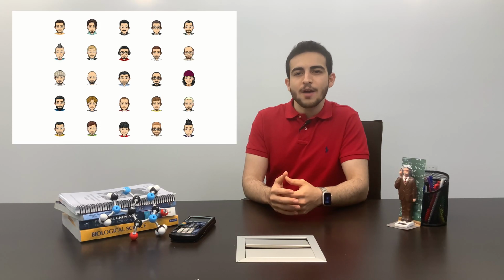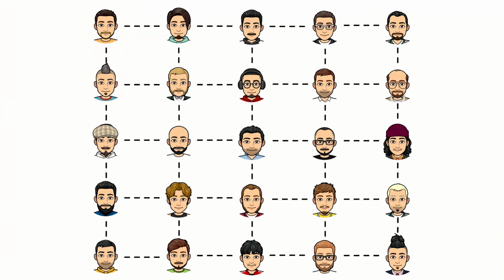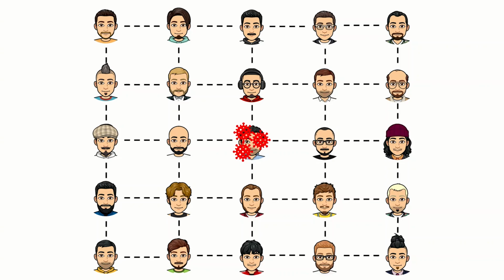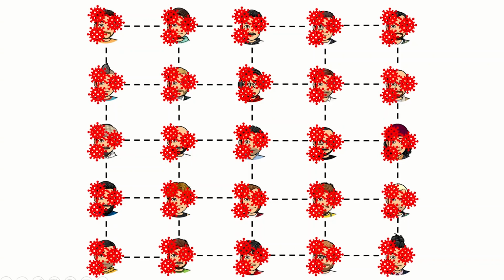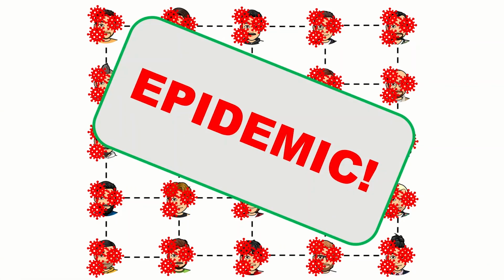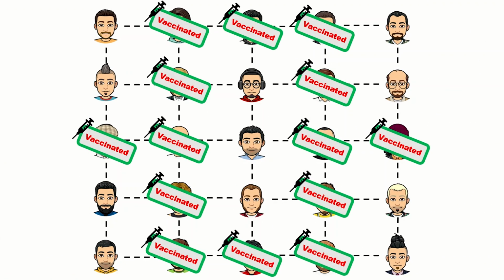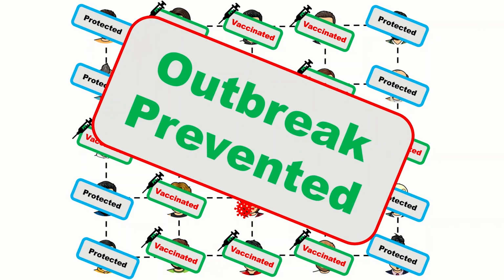Herd Immunity Simplified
What is herd immunity and how does vaccination cause herd immunity? Find the answer to these questions in this episode of SciShot.